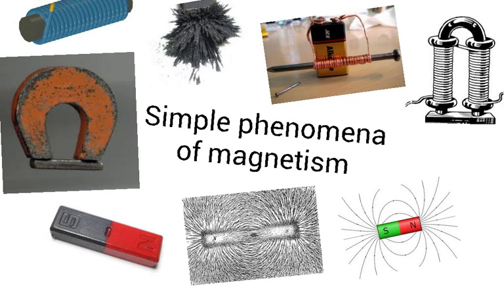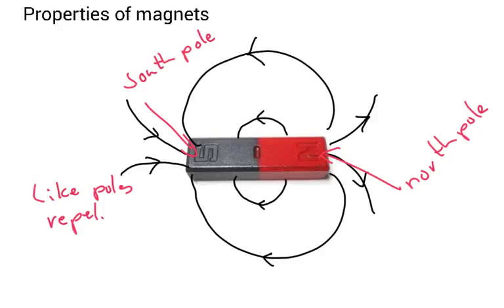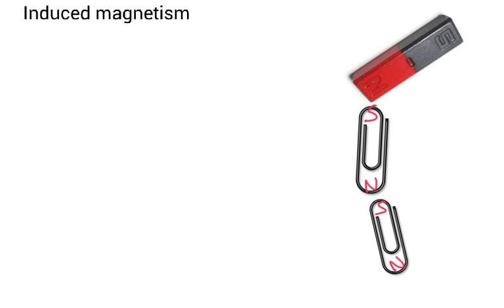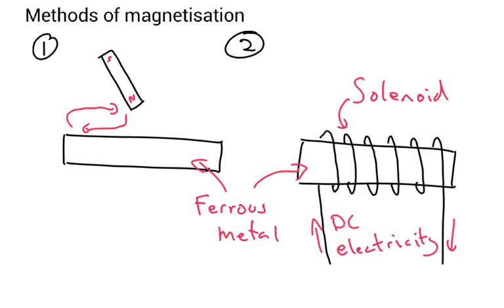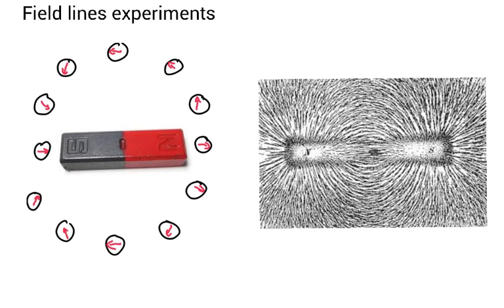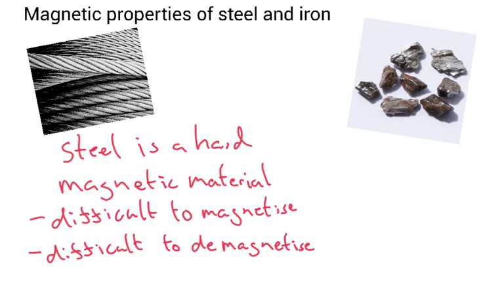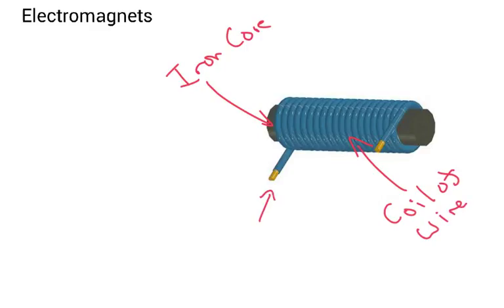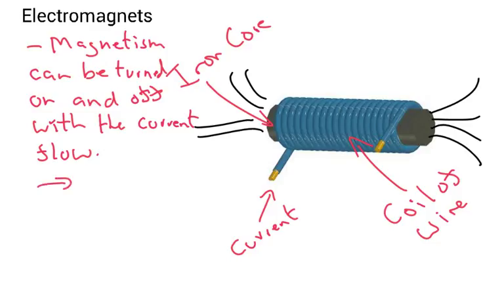Simple phenomena of Magnetism - IGCSE Physics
Covering the basic properties of magnetism, induced magnetism, magnetisation and demagnetisation and electromagnets..